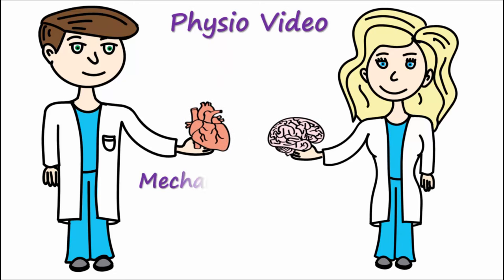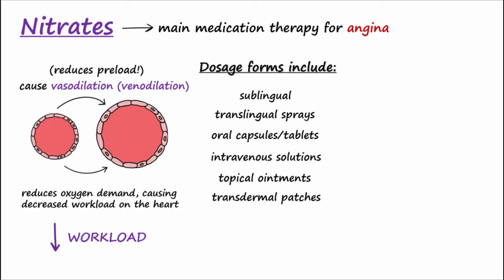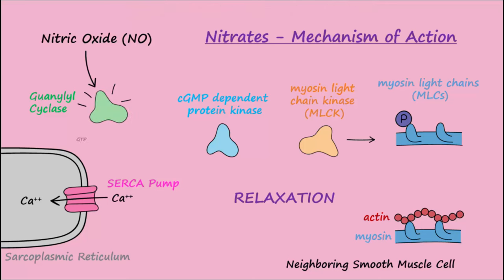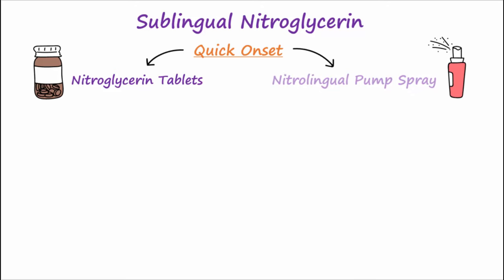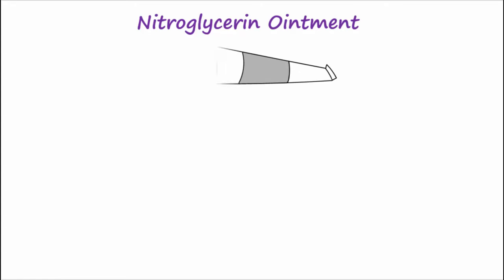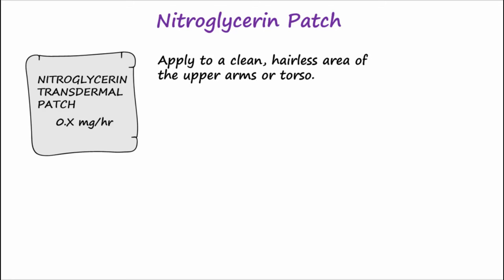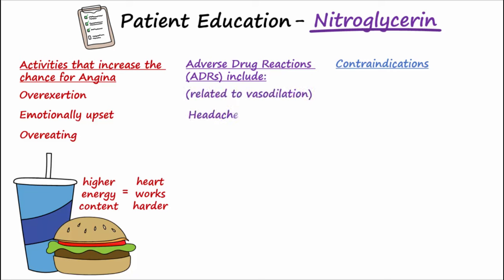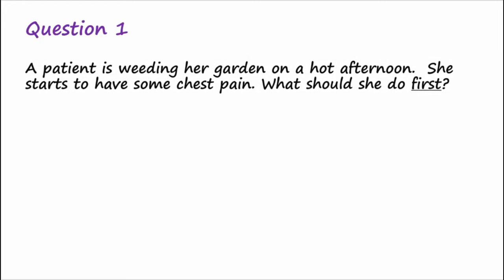Nitroglycerin Mechanism of Action for Angina Pectoris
This video succinctly describes the mechanism of action (MOA) and use of nitrates for angina pectoris (chest pain).